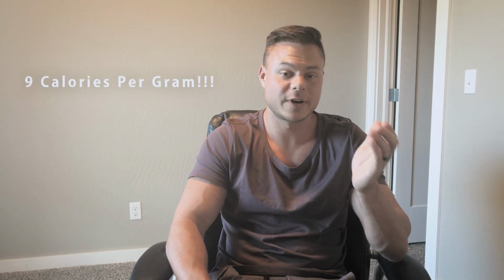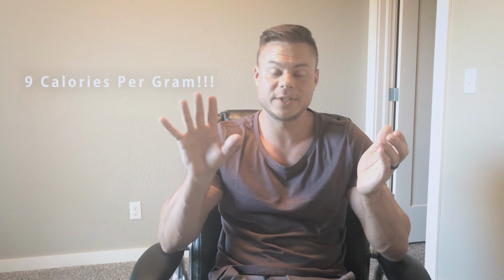Dieting 101: What are bodybuilding MACROS and why do I need them? FITNESS BEGINNER SERIES EPISODE 1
In episode 1 of the FRESH AS FIT: Fitness Beginner series we go over the fitness and nutrition basics of what are macros? Why do we need them and why do they matter in body building. This is dieting 101 and is an absolute MUST if you want to be successful in your fitness journey. It's time to learn about the 3 macros Protein, Carbohydrates, and Fats, what they do, and the importance of learning how to spot them in your daily lives!

Next Episode we dive further into dieting and fitness basics about how to Figure out your TDEE, different dieting styles and how to manipulate your macronutrient percentages to either lose weight or gain muscle!